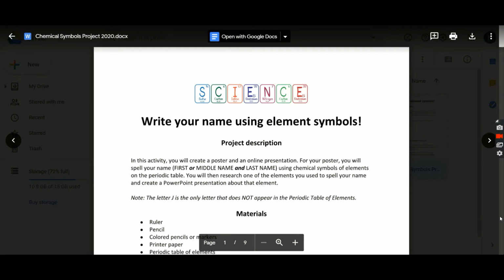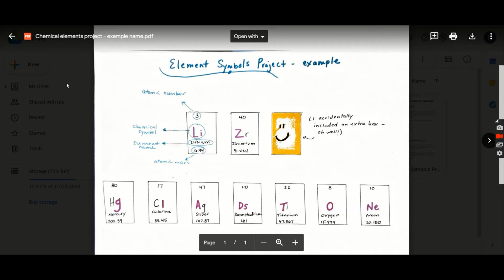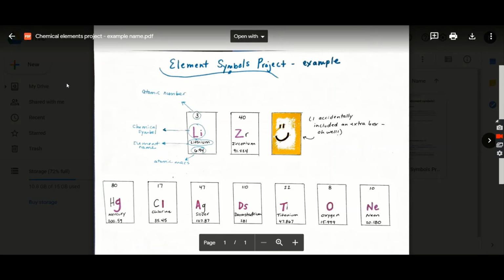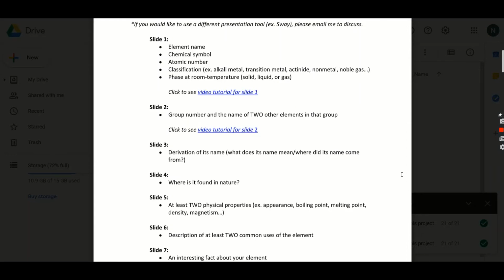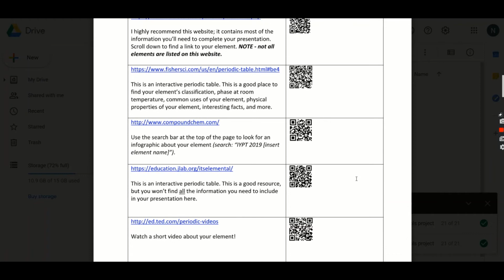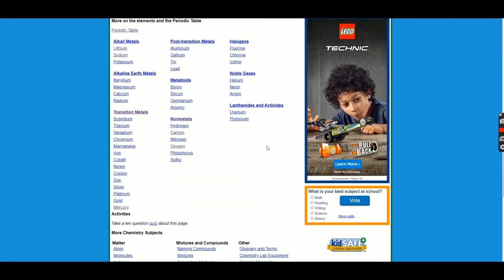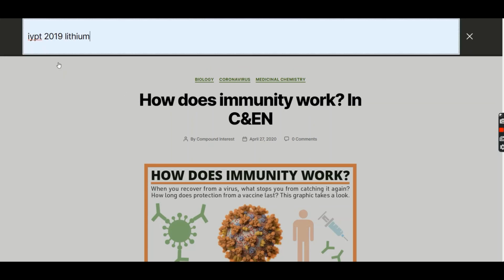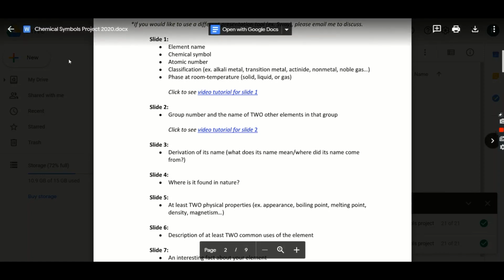Chemical Symbols Project, Tips & Clarifying Instructions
VIDEO OVERVIEW:

This video provides tips & clarifying instructions for the chemical symbols project. Please see the project packet for complete instructions.

VIDEO TRANSCRIPT:

For your chemical symbols project, you will be creating a poster and a PowerPoint presentation.

For the poster, you will write your name using chemical symbols on the periodic table.

Here is my example project – I wrote Liz Gladstone.

Notice that I emphasized the letters that appear in my name by making them bold and colorful. You’ll need to do the same thing when you’re creating your poster.

Also notice that chemical symbols are always written as capital letters, except if the symbol has more than one letter in it. In that case, the first letter is always capital and the others are always lowercase. This rule should be familiar to you from a previous lesson.

In addition to the chemical symbol, each box needs to include the element’s atomic number, name, and atomic mass. The atomic number must be at the top, and the atomic mass must be at the bottom, just as they appear in the Periodic Table of Elements.

The only letter that does not appear in the periodic table is “J.” If your name includes the letter J, you can just write the letter J and then proceed with the rest of your name.

For this poster, you just need to use a regular sheet of printer paper, you don’t need to use actual poster board. I would really like you to NOT use lined paper, unless it’s your only option.

To submit your poster, take a picture of it (or if you have scanner, scan it) and email it to me. Make sure you send me a quality image of your poster – if it’s blurry or dark or taken from far away or otherwise difficult for me to read, I’ll ask you take a new photo.

When you finish your poster, you will research one of the elements you used to write your name and create a PowerPoint presentation. The presentation will be 7 slides total, and the information you must include on each slide is specified in the project packet. You’re required to put things in your own words whenever possible. Obviously, you can’t put the atomic number of the element in your own words, but you can for just about everything else, like common uses of the element and where it’s found in nature. What I don’t want you doing is just copying and pasting information from the internet into your PowerPoint.

You are restricted to using the websites listed in the project packet; all of the information you need for your presentation can be found using these websites only. The only exception to this is when you’re looking for pictures. For instance, you can use a Google image search to find pictures.

You don’t need to include a picture on every single slide, but most of your slides should include pictures.

My advice is to lean heavily on the first website, called Ducksters. In fact, you can find pretty much all the information you need to include here. However, this site does not have information on every element. The easiest thing to do would be to select an element on this website, that you also used in your name. You can definitely choose an element that does not appear on this website, but just know that the research will be a little more challenging.

Another website I want to highlight is CompoundChem. CompoundChem has an infographic for each element in the periodic table, which you can find by searching the site. You have to type in “IYPT 2019” followed by the name of your element. For example, if you wanted to find the infographic for lithium, you’d type in “IYPT 2019 Lithium,” and here it is.

Make sure you watch the video tutorials specific to slides 1 & 2, which explain how to find the information you need to include on these slides.

Read the project packet closely before you begin and as you are working on the project to make sure you are following directions and aren’t leaving anything out.